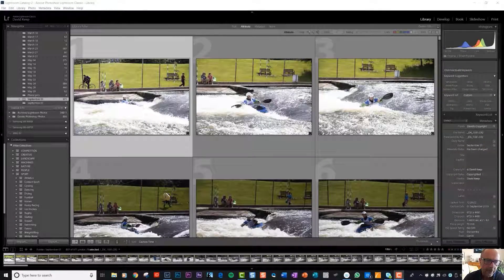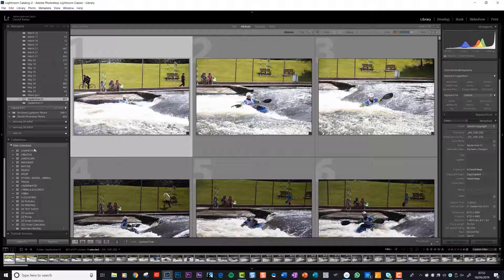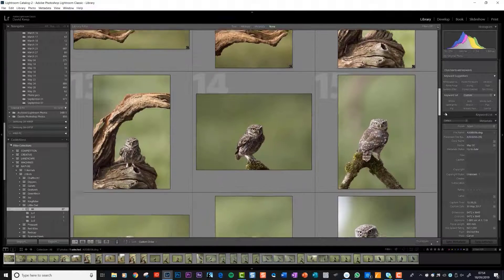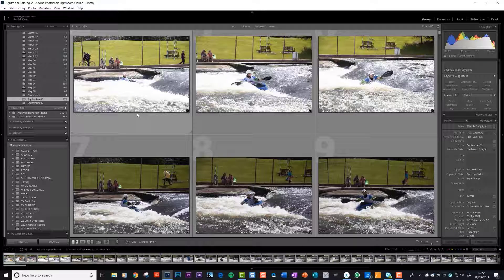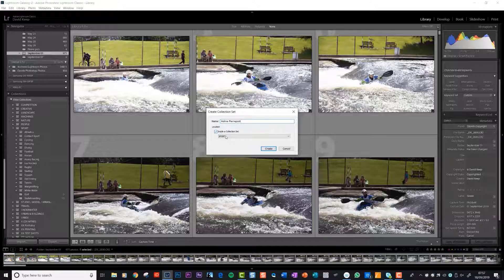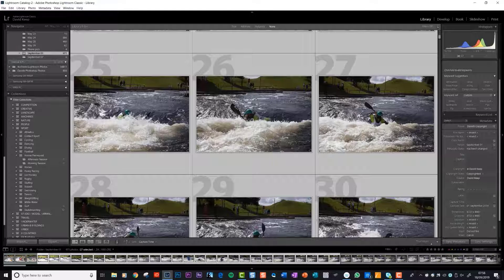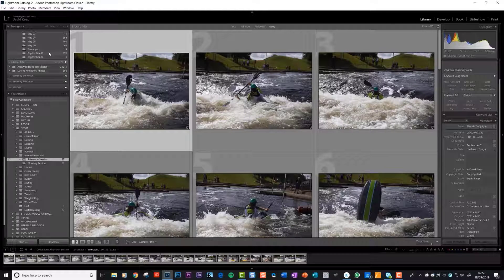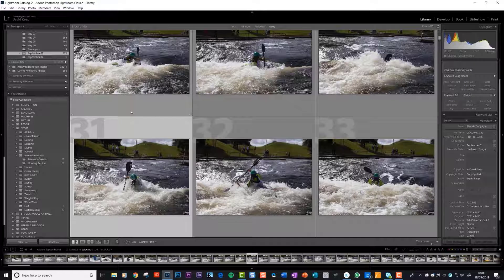Lightroom - Organising your Photos (video 2)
Lightroom is a fundamental component of my workflow & I use it for all of my image importing, sorting, cataloguing and for 95% of my editing.
This video forms part of my lecture "An Introduction to Lightroom" - more details here;